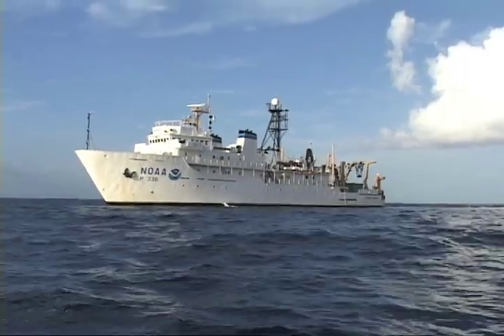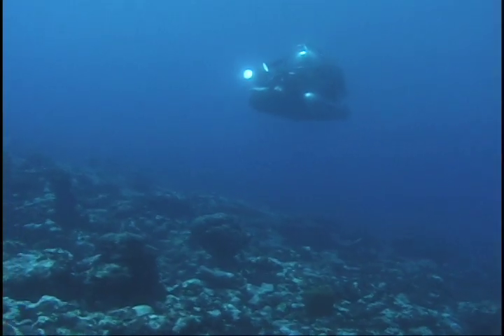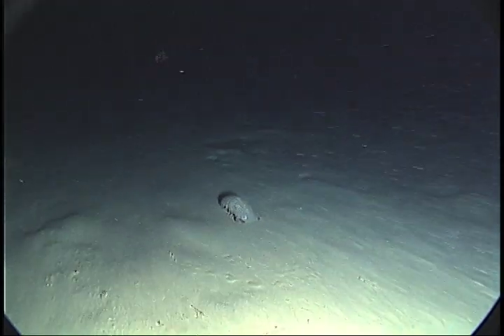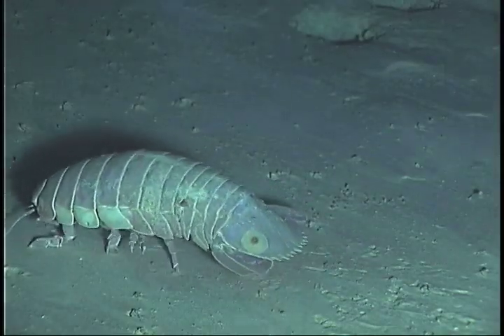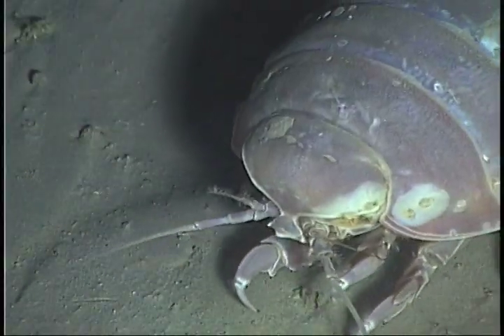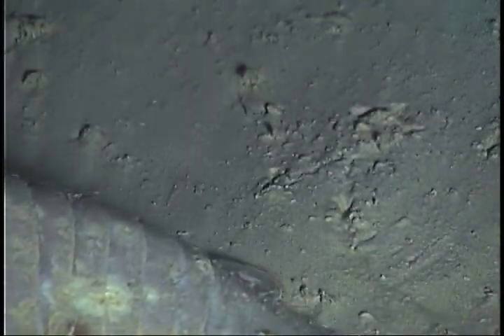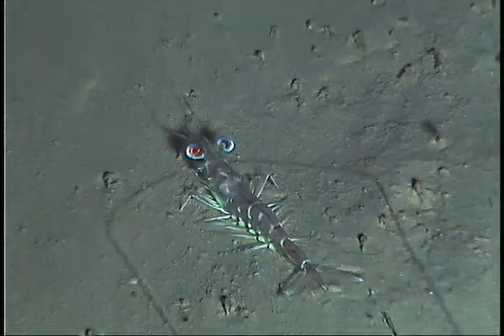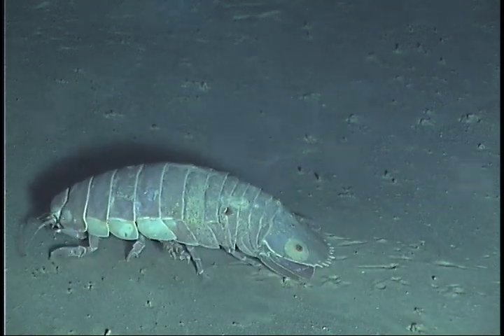Isopods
Deep Sea Isopods (Bathynomus giganteus) are gigantic relatives of garden pill bugs that live on the sea floor in certain parts of the world, including the Gulf of Mexico. They have an oblong body, four sets of jaws and very large compound eyes. At maturity, they can grow up to 18 inches in length and weight up to three pounds. They mainly live at 1,200 feet or greater.